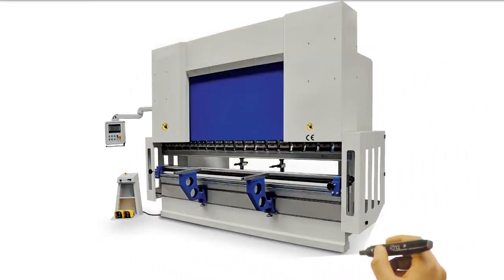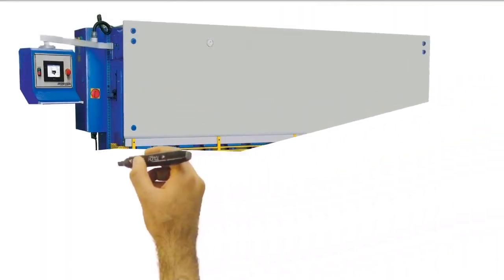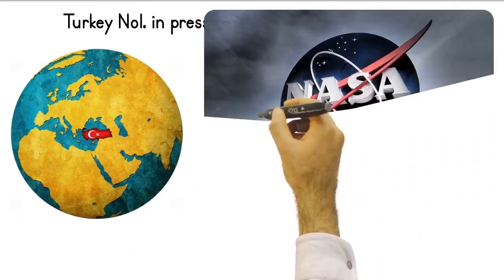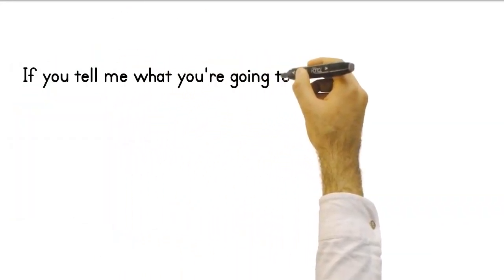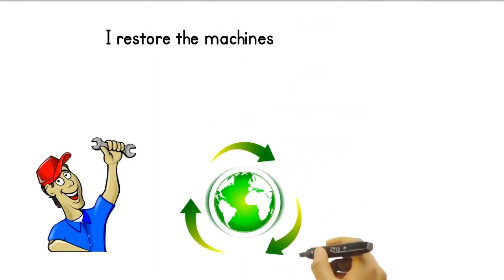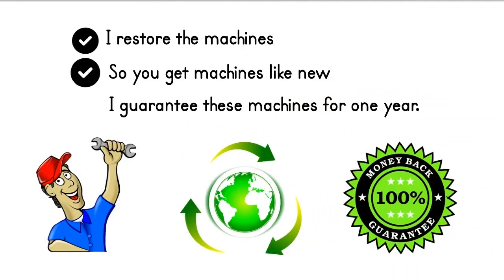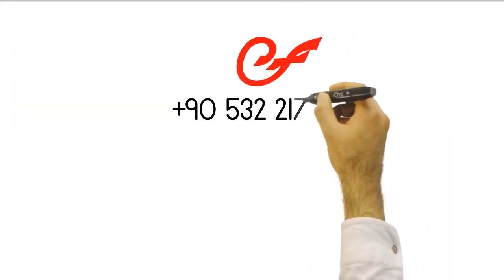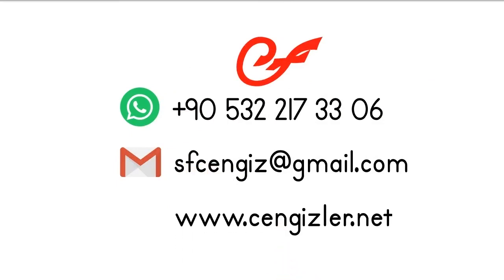Precision in Metalworking: Press Brake and Guillotine Shear Machines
Explore the world of precision metalworking with our advanced press brake and guillotine shear machines. Witness how these innovative tools shape and cut metal with accuracy and efficiency, elevating the quality of your projects. Elevate your capabilities today!